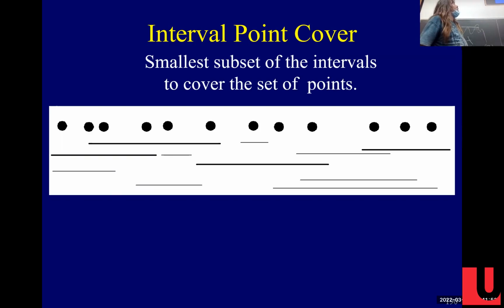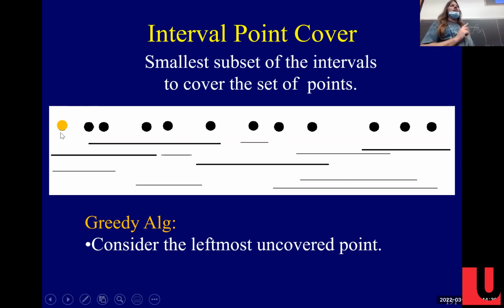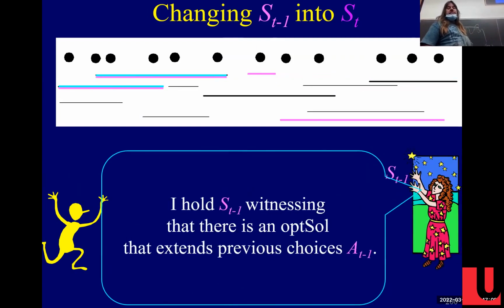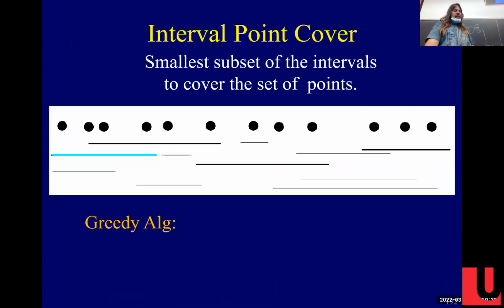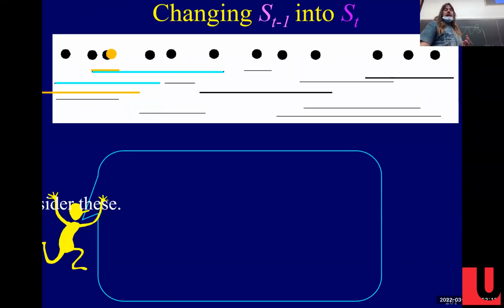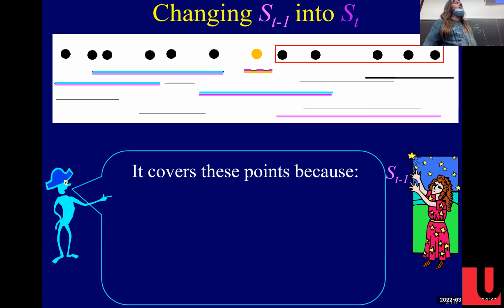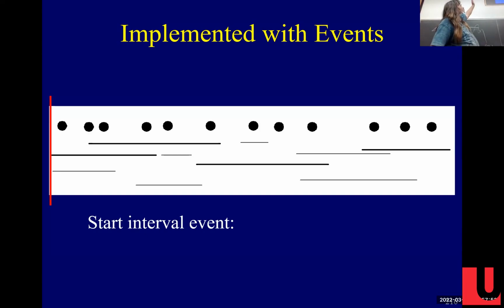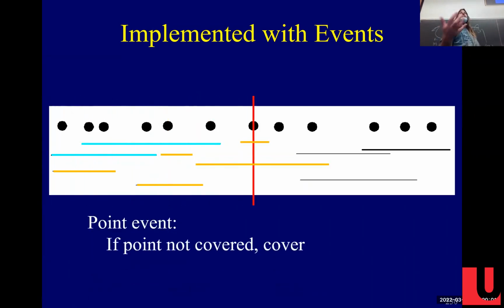3101 4n 10 Interval Point